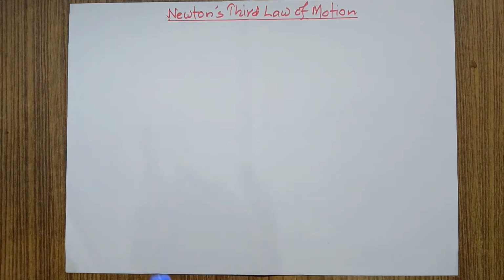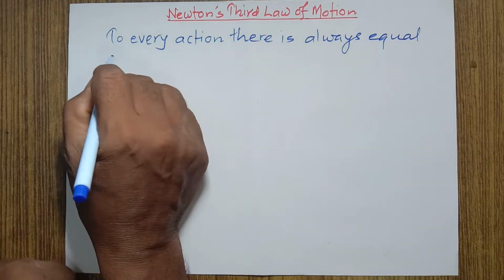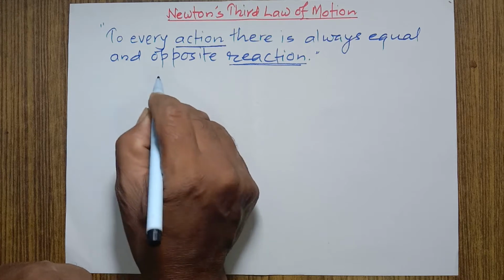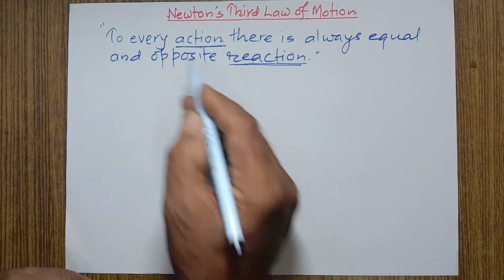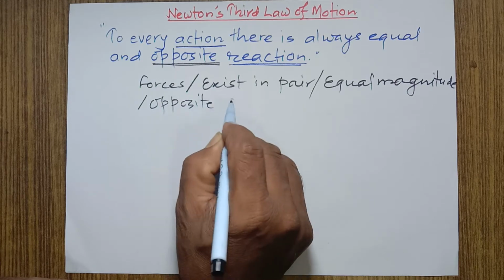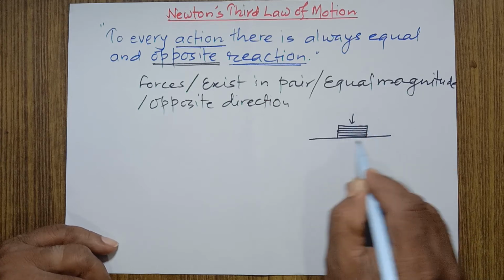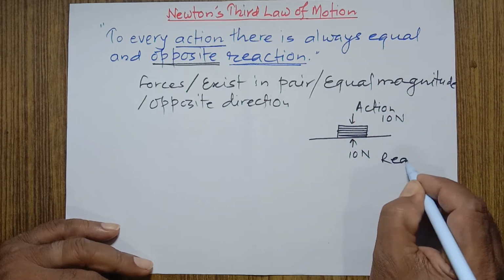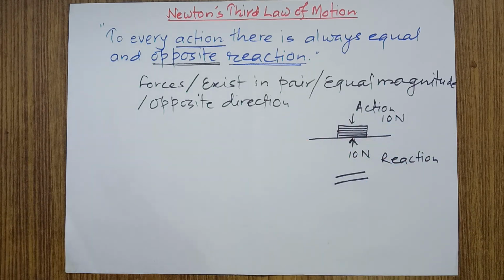Newton's Third Law of Motion